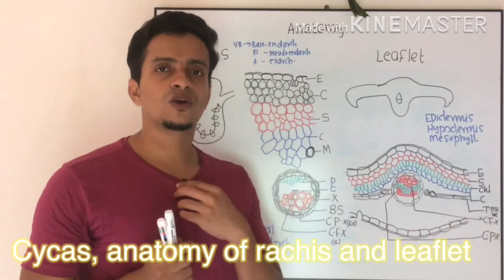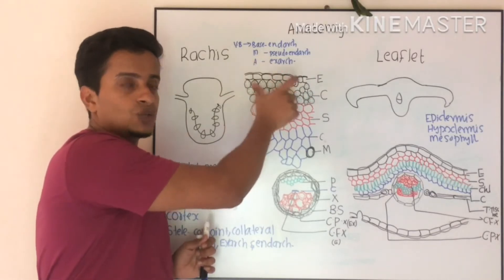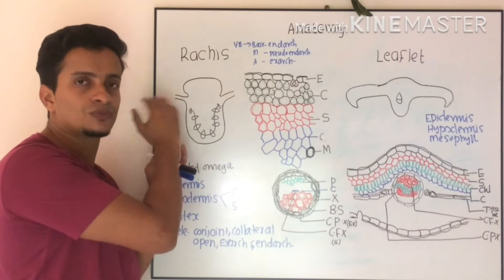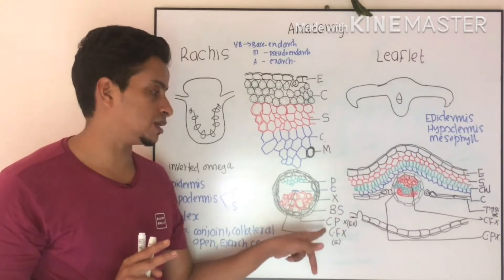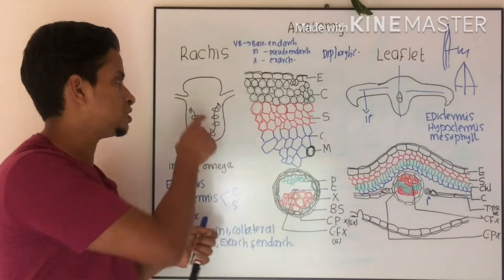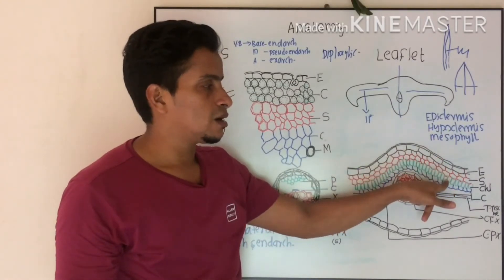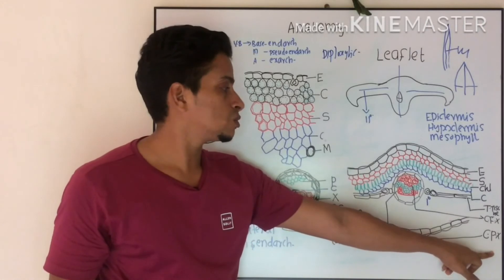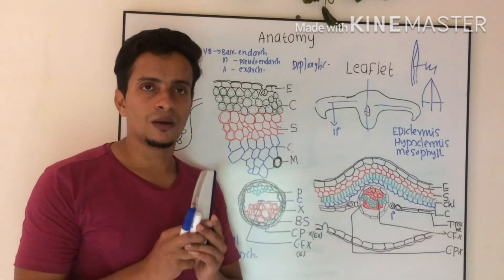Cycas, anatomy of rachis and leaflet